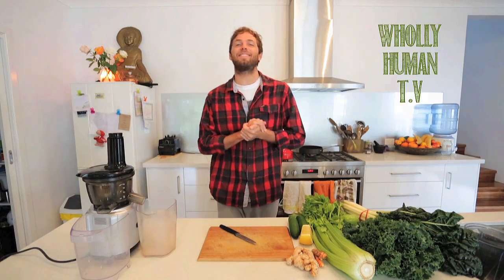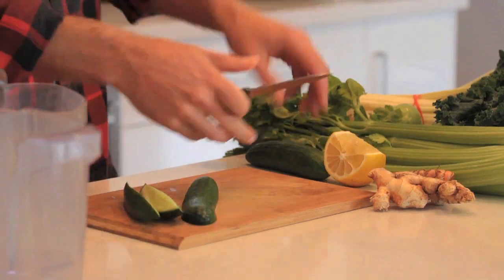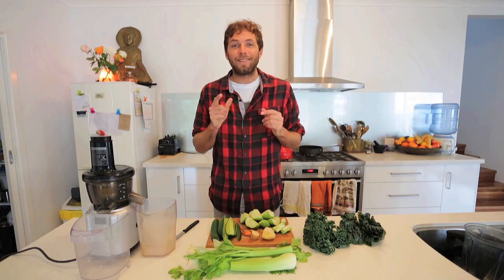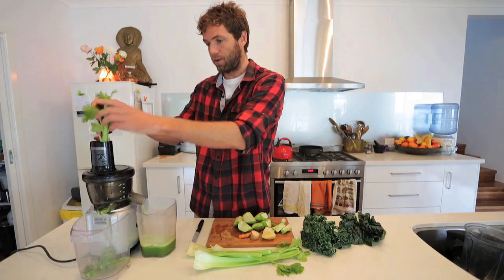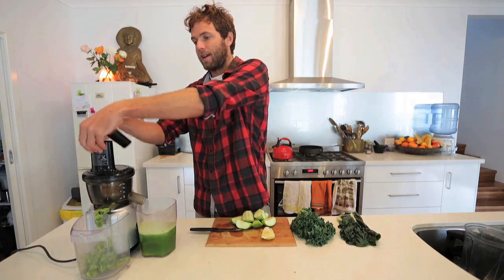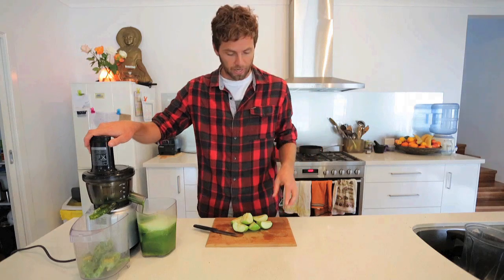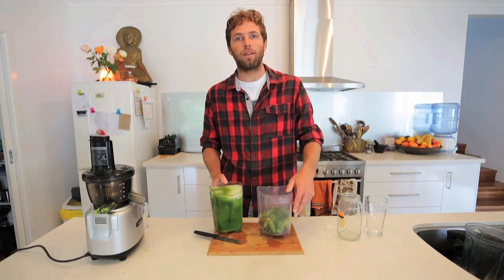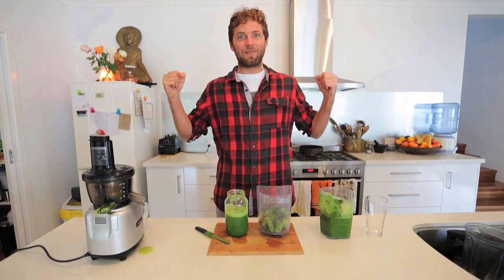Green Juice Recipe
Plant based, whole foods chef Michael King shows you how to make his favourite ever, full powered, green juice.